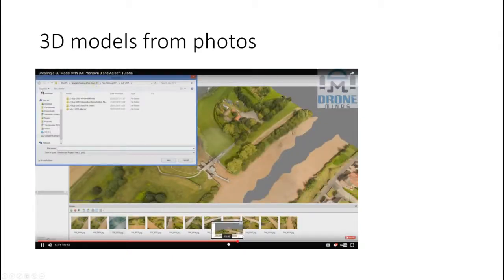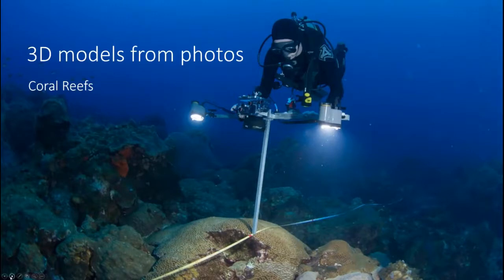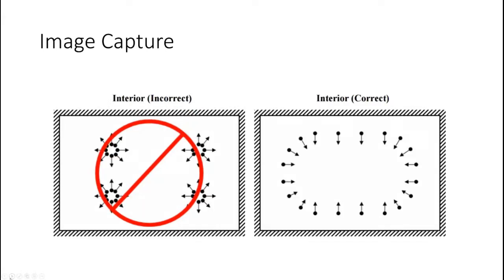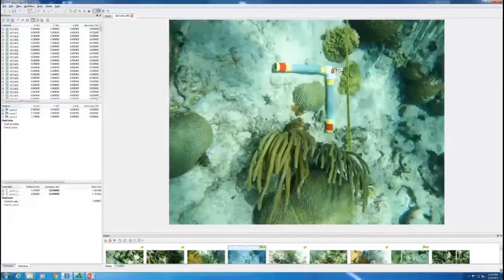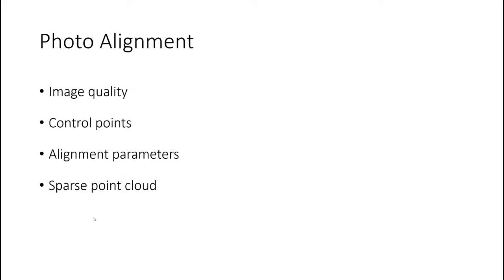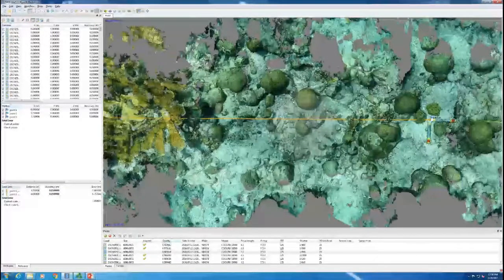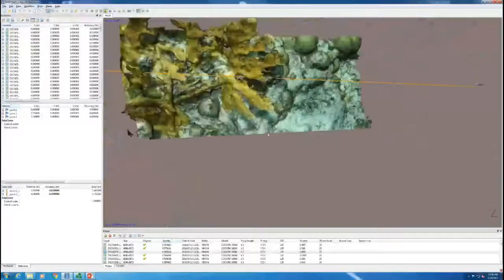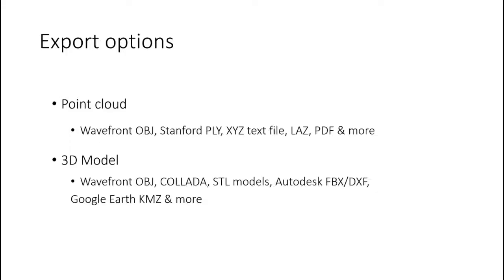Digital Scholarship Lab Workshop: Agisoft Photoscan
Photogrammetry software is an inexpensive, highly accessible method for creating three dimensional models of objects or natural environments from digital photographs. This technique opens up a world of possibility for modeling subjects in environments where 3D scanners would be impossible to use, such as coral reefs.  What will you create with Agisoft Photoscan?

Presented by Elizabeth Whitcher, February 2017